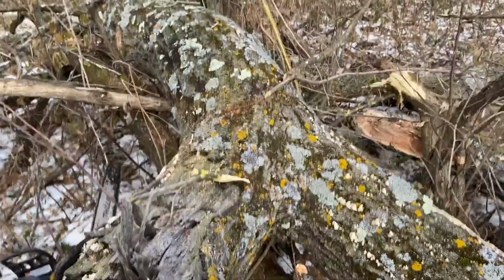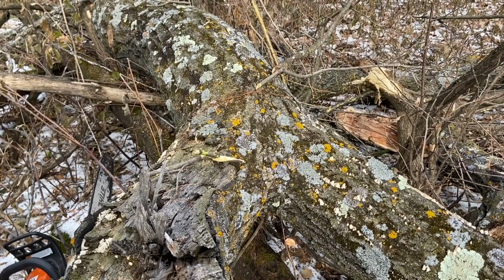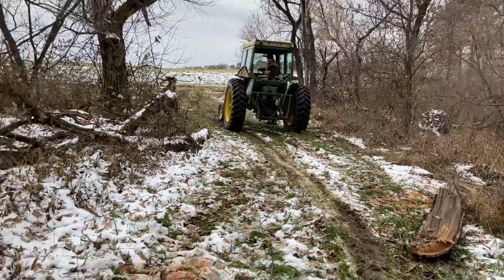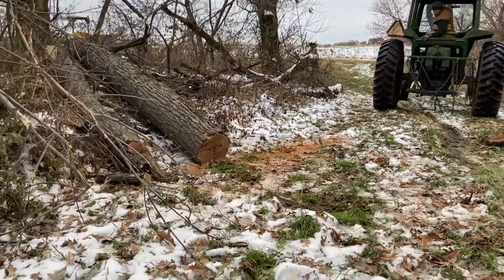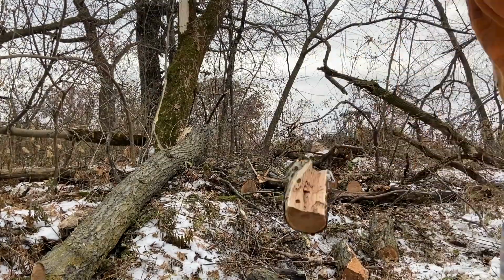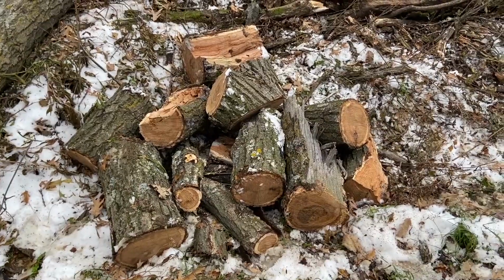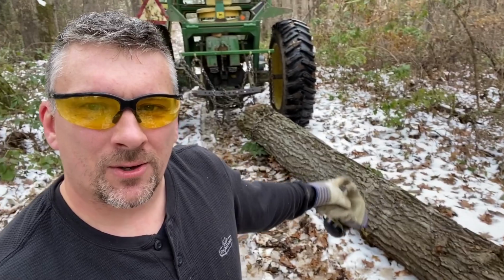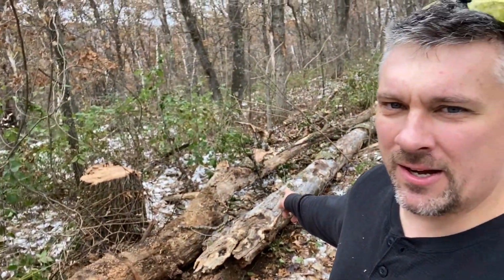Getting Ahead on FIREWOOD part 2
Back in the woods to continue pulling trees out. Chainsaws, tractors, and FIREWOOD...oh my! We have a lot going on because we have a lot of work to get done...there's going to be a good amount of firewood coming out of this little project. Will it be enough, no...there's never enough! lol. enjoy Wood Hounds!